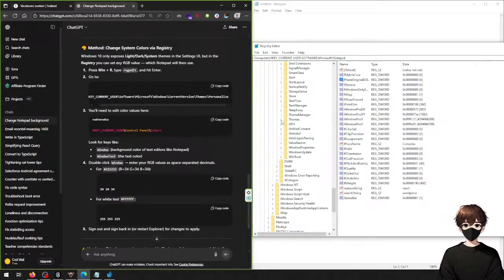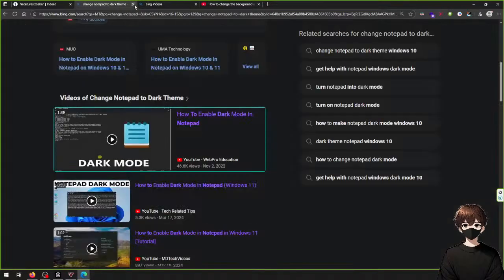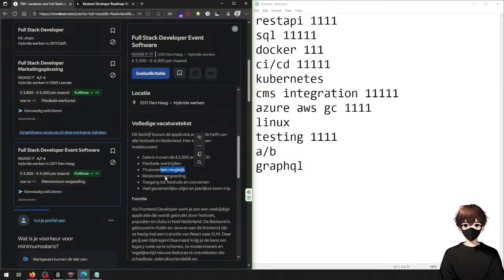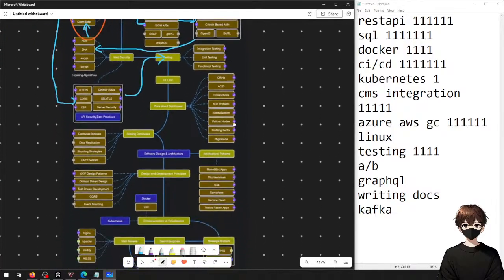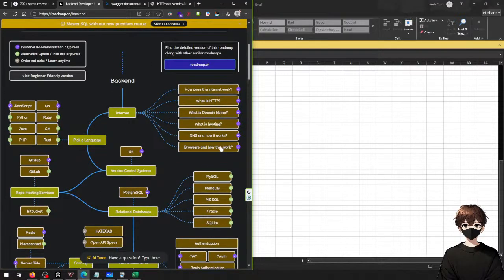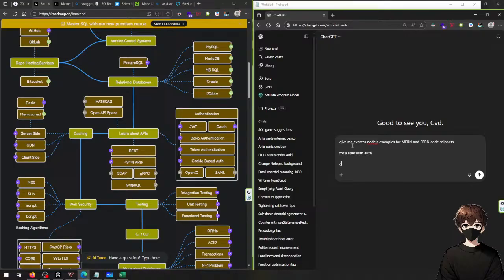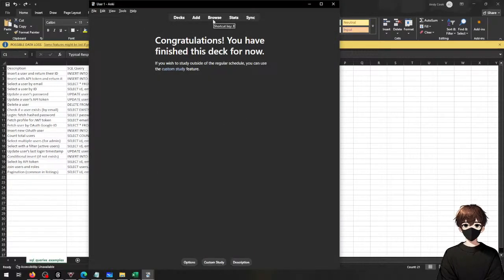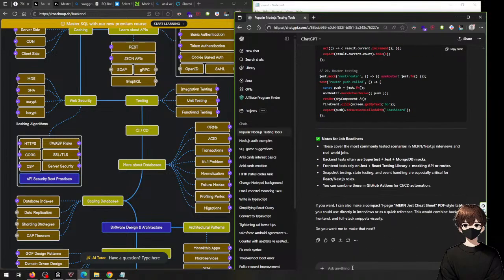study with me / REACT medior project